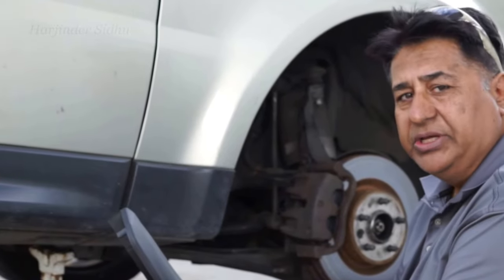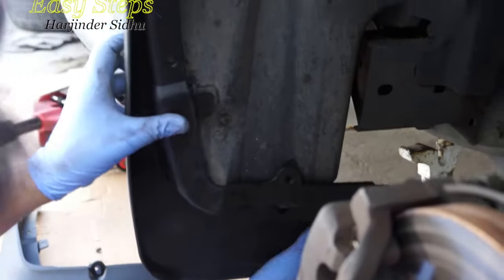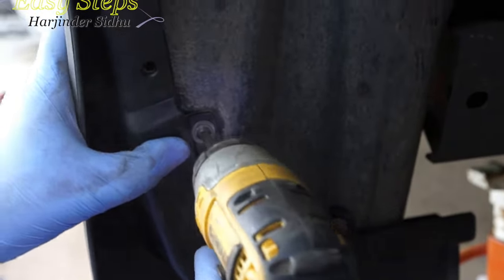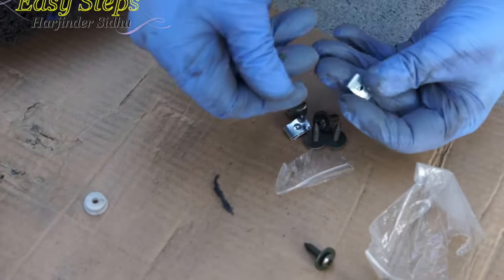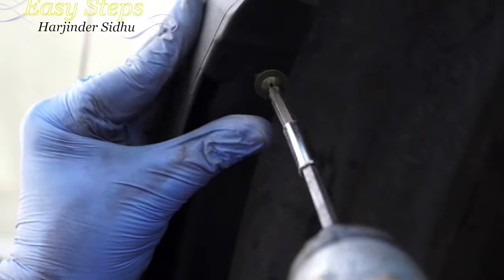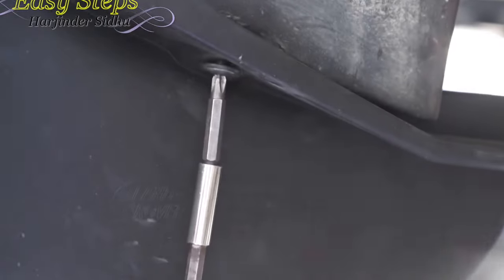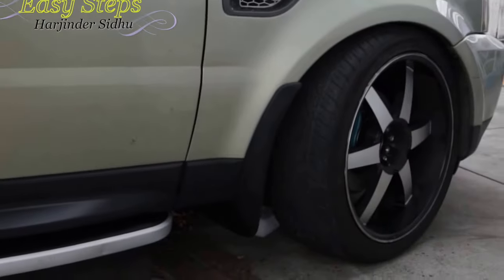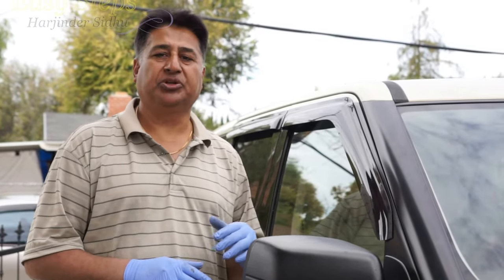How To Install Mudguard Mud Flaps Splash Guard on Range Rover Sport | Land Rover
Land Range Rover Mud Flaps Splash Guard 4Pcs Set Front+Rear

Genuine Range Rover Evoque DYNAMIC Front Mud Flap Kit

Rear & Front Car accessory Mudguard Mud Flaps Splash Guard Black 4PCS Fit For LAND ROVER RANGE ROVER 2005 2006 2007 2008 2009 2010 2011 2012

Splash Guard Mud Flaps For Land Rover Range Rover Sport 06-12 (Do Not Fit a Range Rover Vogue)

4pcs Mud Flap Splash Guard Fender Mudguard For Land Rover Range Rover Sport 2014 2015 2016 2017

Land Rover Brand Range Rover Sport 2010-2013 Genuine OEM Front & Rear MUD FLAPS